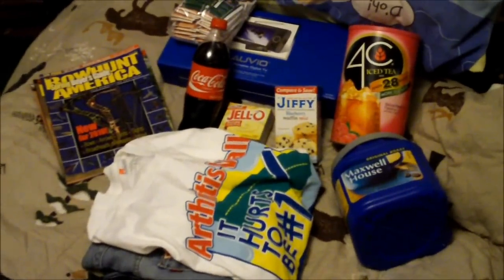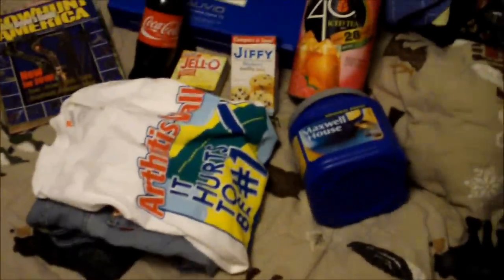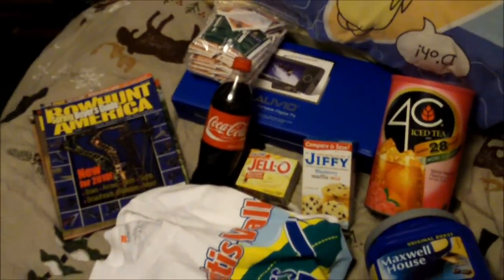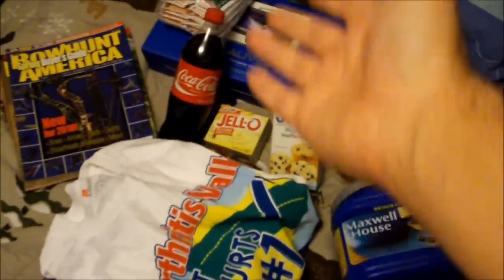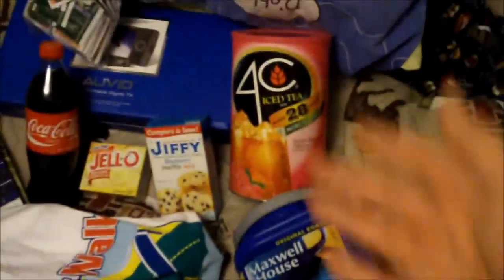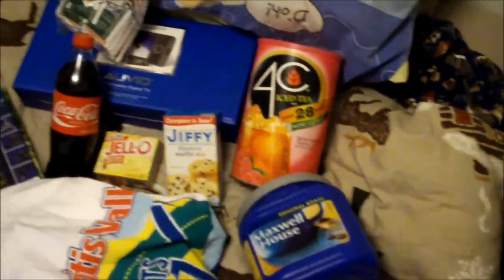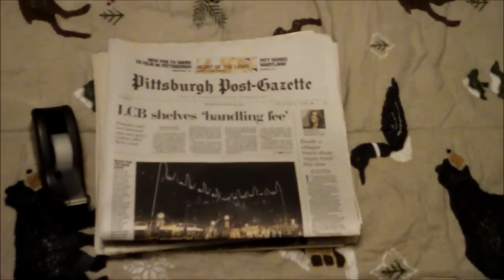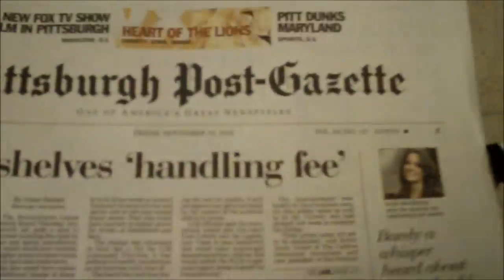Guide To Cheap Living - Cheap Christmas Special Part 3 - Cheap Wrapping Paper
Just Talking About How You Can Get Wrapping Paper (It's Usable As Wrapping Paper) Cheaply.